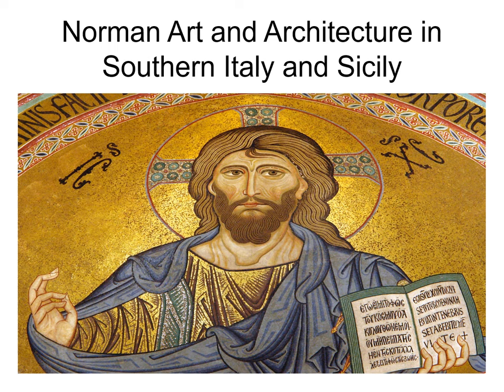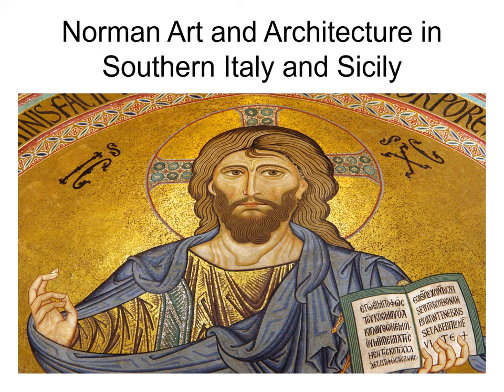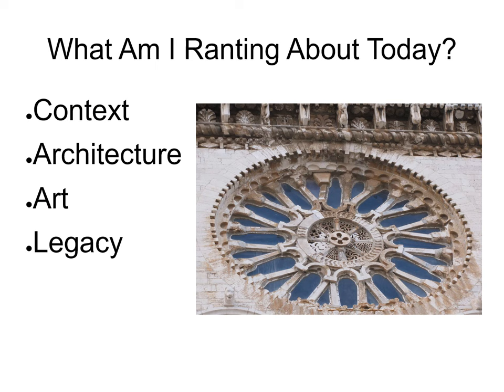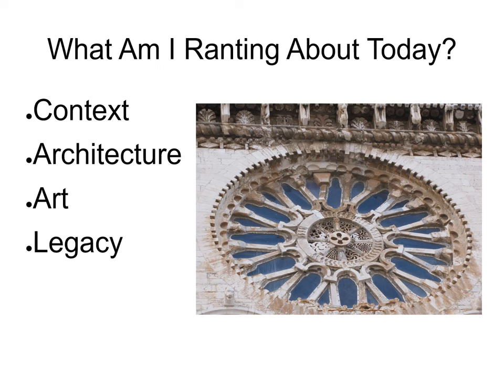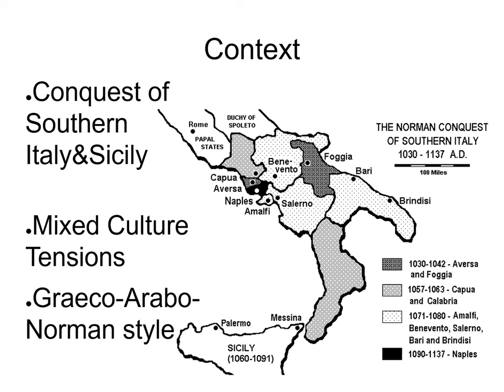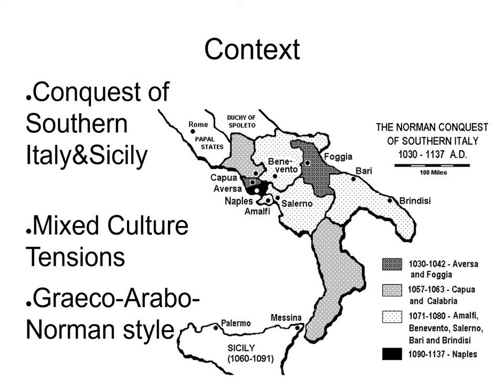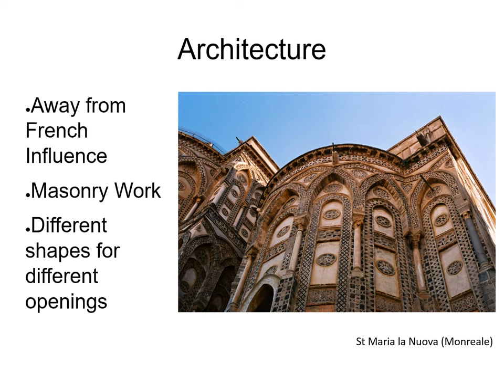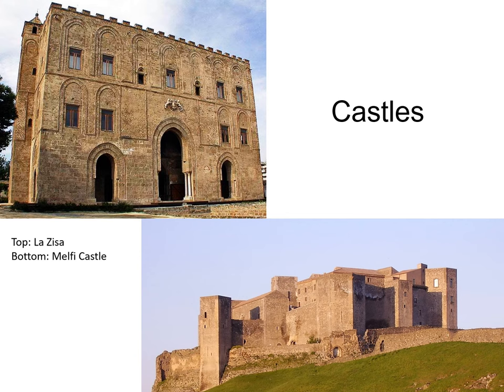Norman Art in Southern Italy & Sicily Lecture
Dr Lillian Cespedes Gonzalez gives a general introduction to the developments of the Norman conquest of Southern Italy and how the mix of these cultures and identities are best reflected in the art and architecture of the different provinces managed by the Norman rulers of the 11th and 12th century.